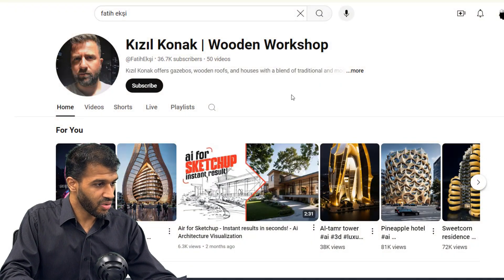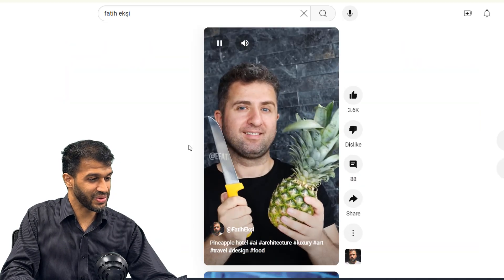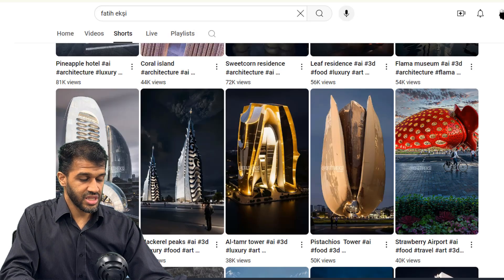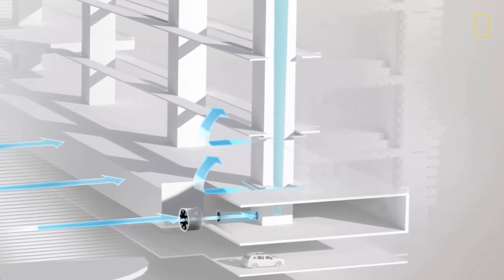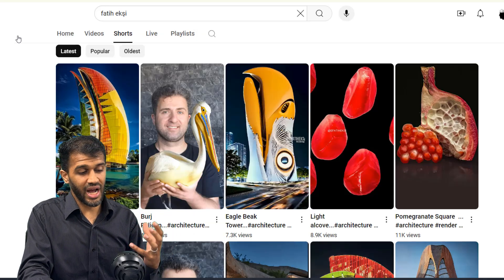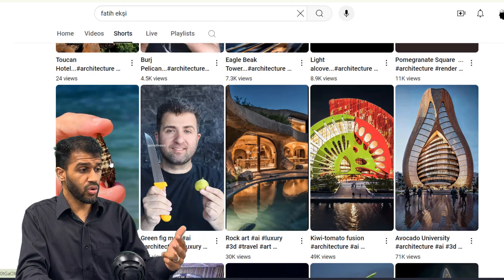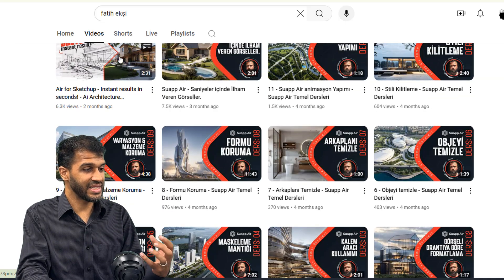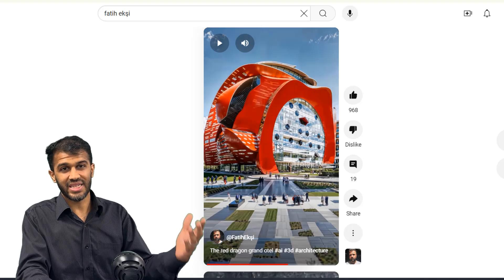Architect Reacts to Fruit Inspired Architecture | How Biomimicry Inspires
We react to @FatihEkşi and dive into the incredible world of biomimicry in architecture, where nature's genius inspires innovative building designs.
Discover how architects are not only replicating the efficiency of termite mounds to cool modern structures but also capturing the beauty of soap bubbles and other natural forms to create visually stunning spaces. Join us as we explore how these two approaches—functional and aesthetic biomimicry—are transforming the way we design and build our cities. Get ready to see the future of architecture through the lens of nature!

Biomimicry in architecture, focusing on two main approaches. The first, functional biomimicry, involves replicating natural processes, like the way termite mounds naturally cool their interiors, inspiring energy-efficient building designs such as the Eastgate Centre in Zimbabwe. The second approach, aesthetic biomimicry, draws inspiration from the visual forms found in nature, such as the geodesic domes of the Eden Project, which mimic the structure of soap bubbles and pollen grains. By combining these approaches, architects are creating buildings that are both sustainable and visually stunning, blending seamlessly with the natural world.